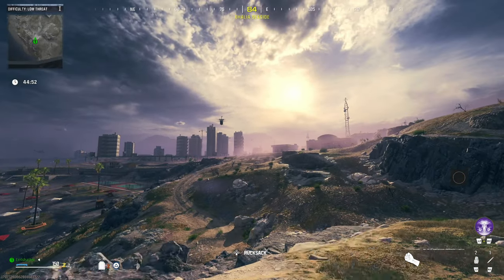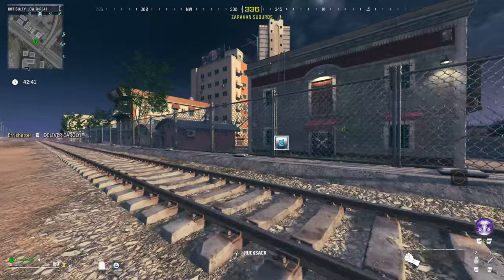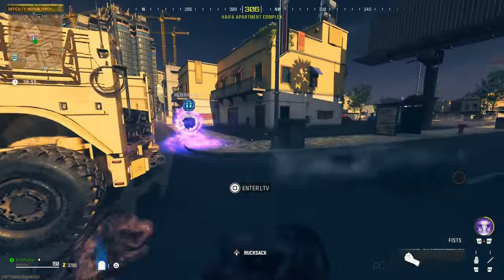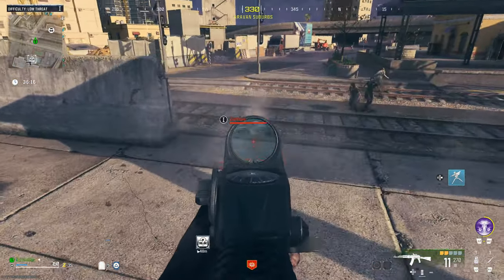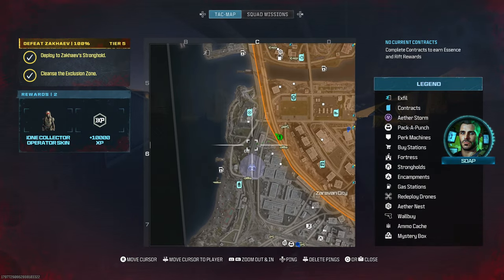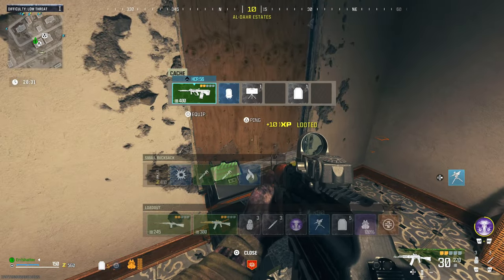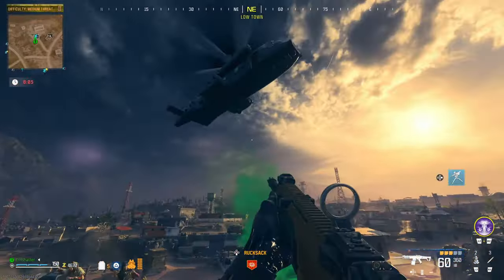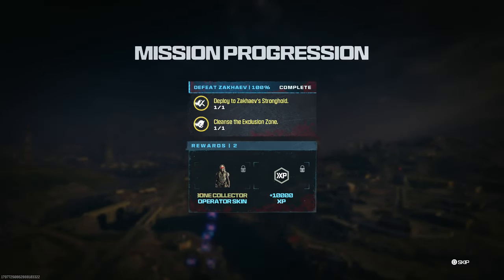How To Regain From Zero As A Solo In Modern Warfare Zombies (MWZ Tips & Tricks)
How To Regain From Zero As A Solo In Modern Warfare Zombies (MWZ Tips & Tricks). In today's video we jump in after losing all our stuff and even go in without weapons add to the challenge to regain and show you all how I choose to do so solo. Thank you for all the support and I look forward to seeing you in the next one!

Chapters